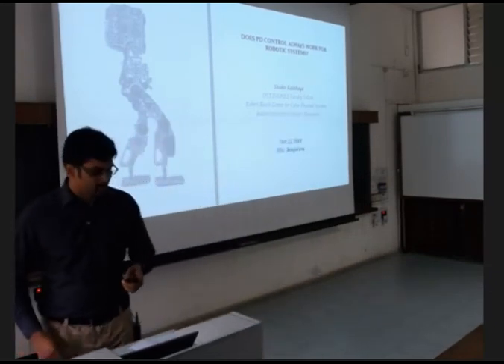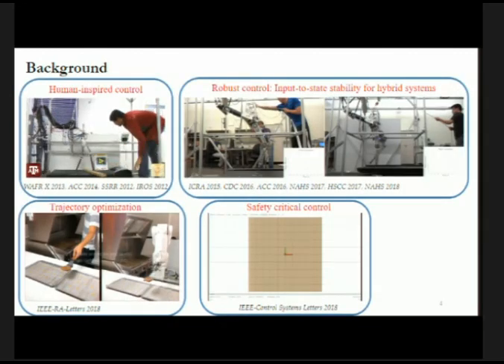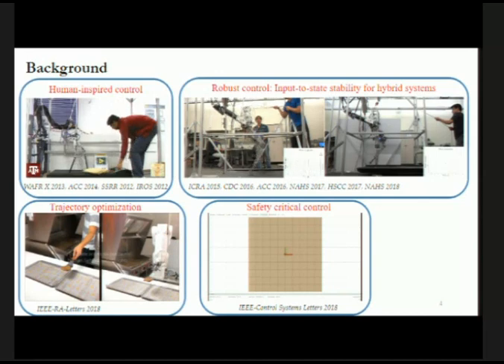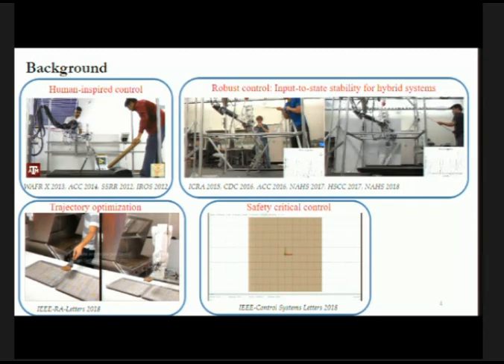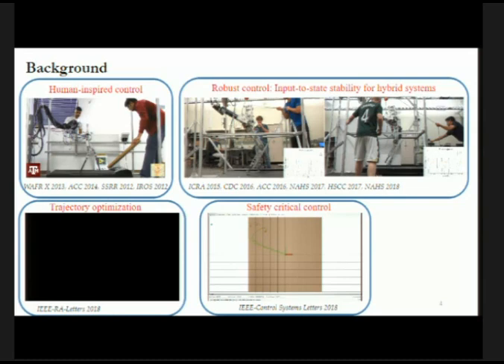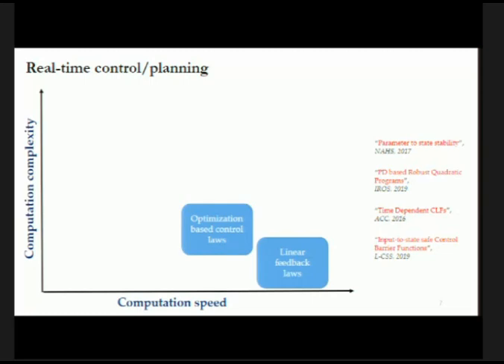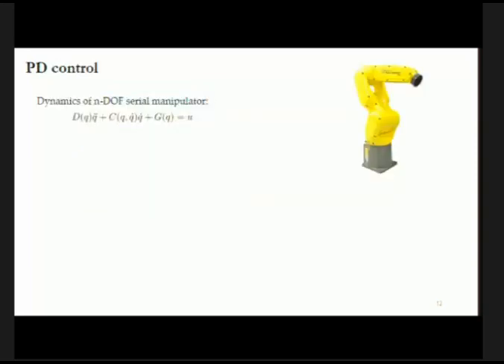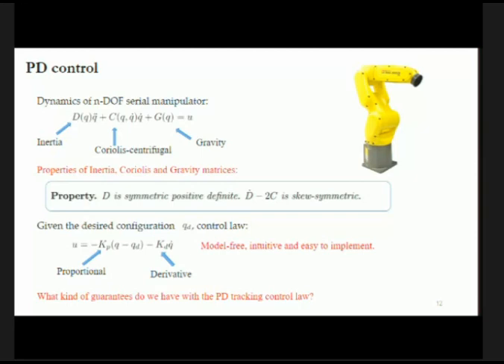Does PD Control Always Work for Robotic Systems?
Talk by : Dr Shishir N Y Kolathaya